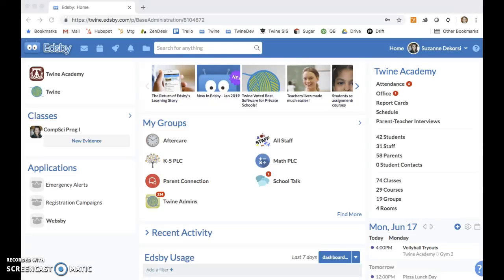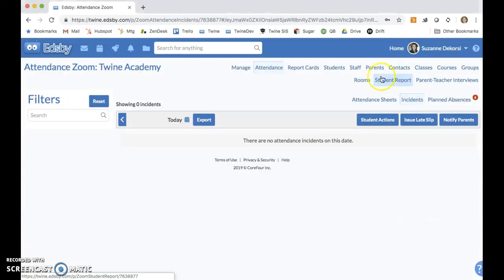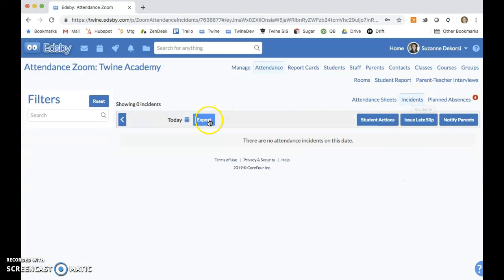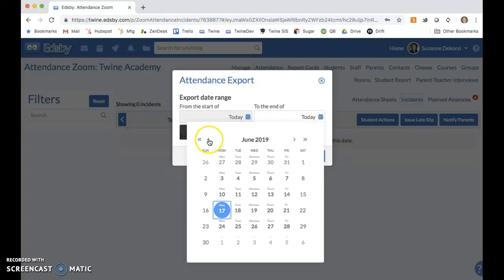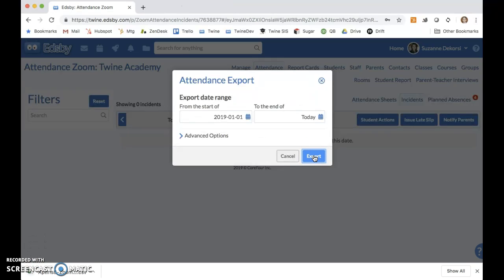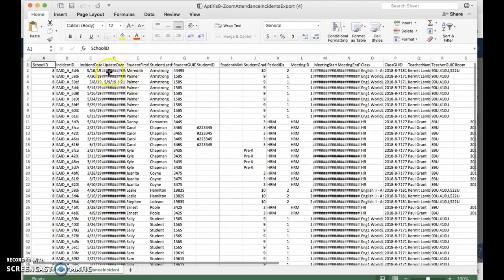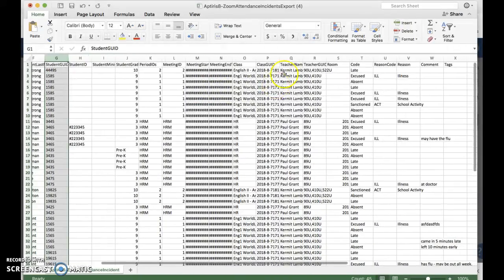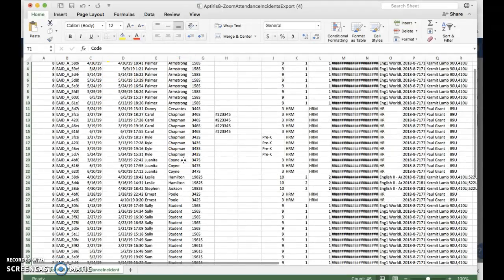Attendance reports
How Twine users can generate an attendance report in Edsby to see all incidents over a designated date range.